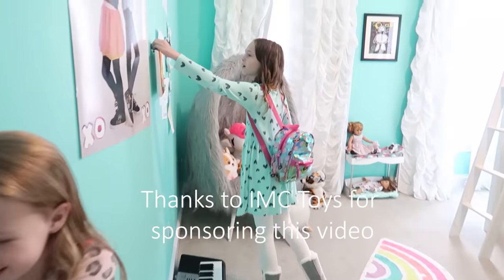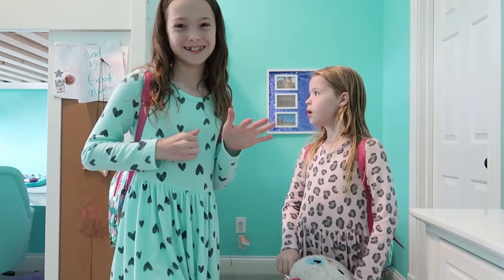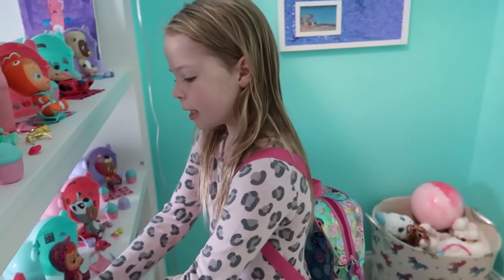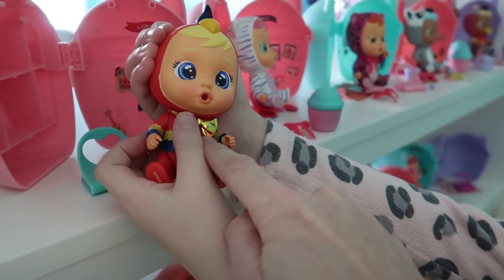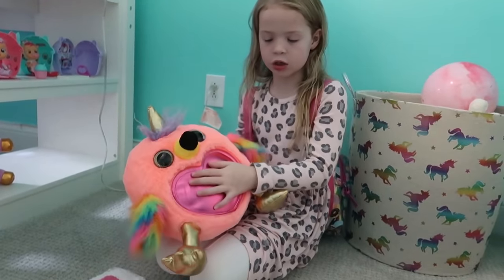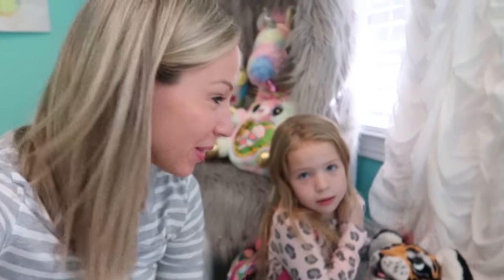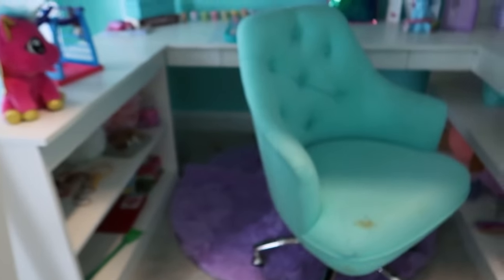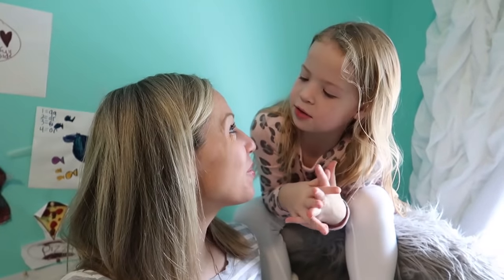Maya's Bedroom Tour!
Go behind the scenes and check out Maya's bedroom! This silly kid will take you around her room and show you her huge collection of toys including: Rainbocorns, XOXO Friends and XOXO Hugs, American Girl dolls, and of course her Cry Baby Magic Tears dolls.

PARENTS: Check out our Tic Tac Toy posters and other merch

Discover the magical world of Cry Babies Magic Tears by watching all the episodes from the animated series on YouTube & Amazon Prime Video! The series will take you on a journey with the Cry Babies Magic Tears to follow their adventures and discover friendship and teamwork. Get inspired and re-enact the stories with your favorite Cry Babies Magic Tears dolls – or create your own! With 12+ new characters to collect!